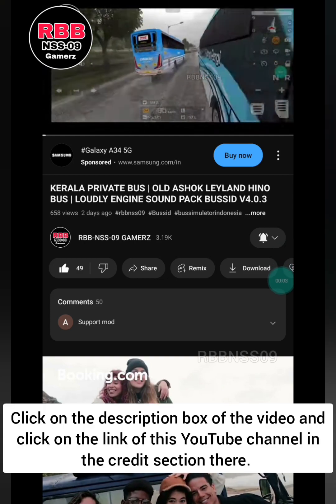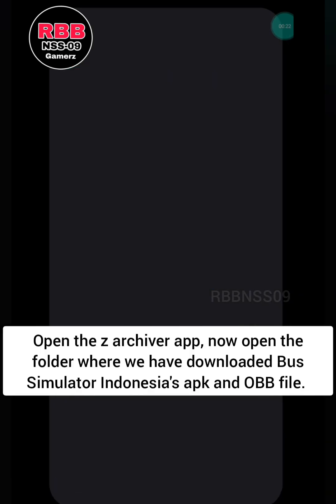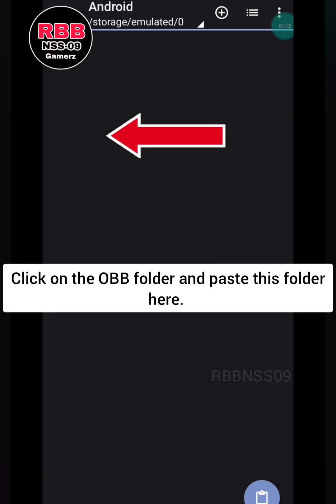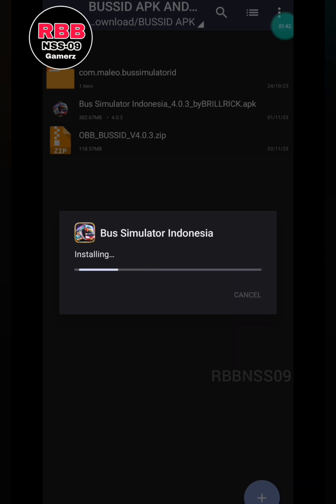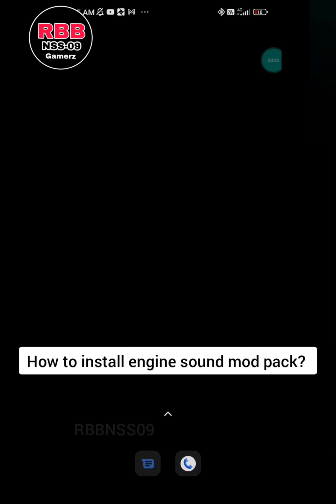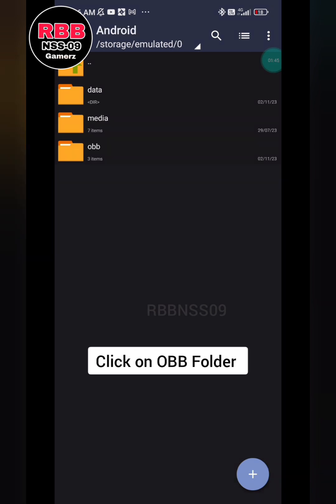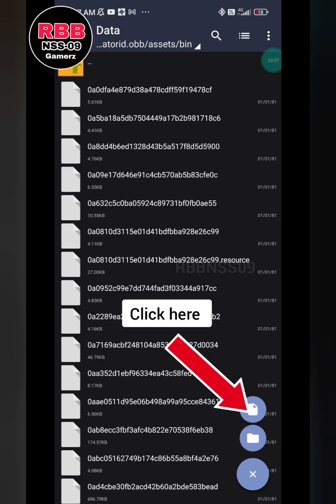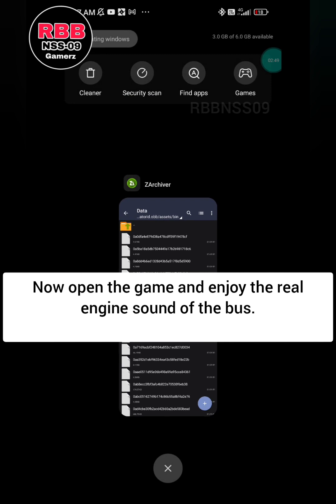HOW TO INSTALL BUSSID V4.0.3 APK & OBB | HOW TO INSTALL ENGINE SOUND MOD PACK IN BUSSID V4.0.3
HOW TO INSTALL BUSSID V4.0.3 APK &OBB | HOW TO INSTALL ENGINE SOUND MOD PACK IN BUSSID V4.0.3 tutorial Video

Hi Gamers,
Warm Welcome To The Realistic World Of Buses.
In Bus Simulator Indonesia Game.

HOW TO INSTALL BUSSID V4.0.3 APK &OBB | HOW TO INSTALL ENGINE SOUND MOD PACK IN BUSSID V4.0.3 tutorial Video .You will get a different experience of this game by installing it in the game

💠Credit By 💠

BUS LIVERY LINK 🔗

⚜️Music Use in This Video :-⚜️
YouTube Studio Free Music
Song :-Riding Into The Sun -
Artist :- Telecasted

🔴More Info🔴